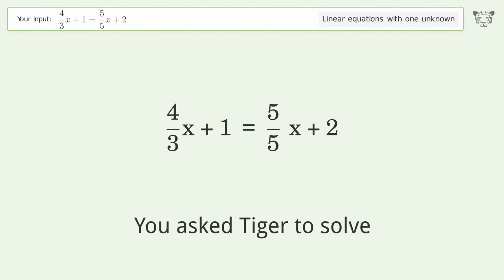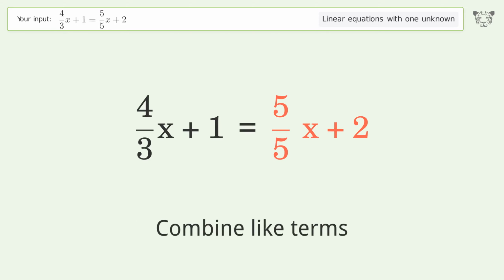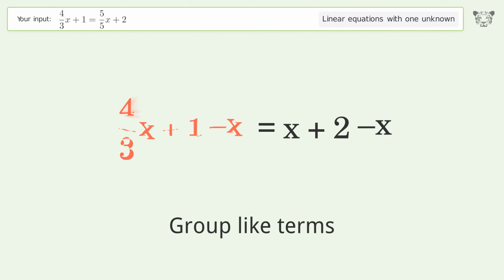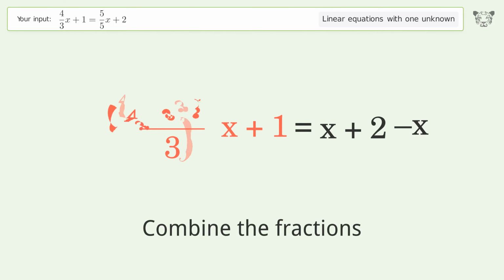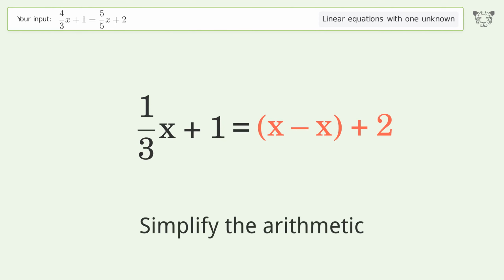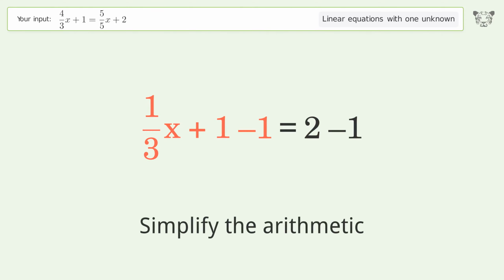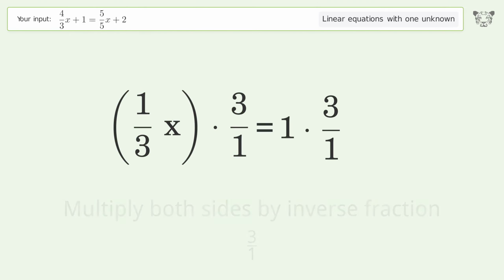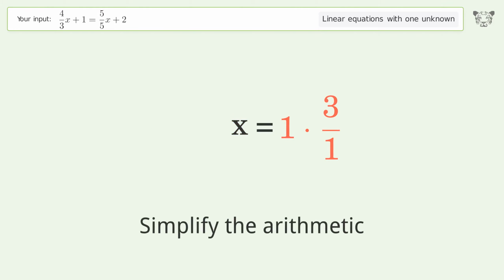Solve 4/3x+1=5/5x+2: Linear Equation Video Solution | Tiger Algebra